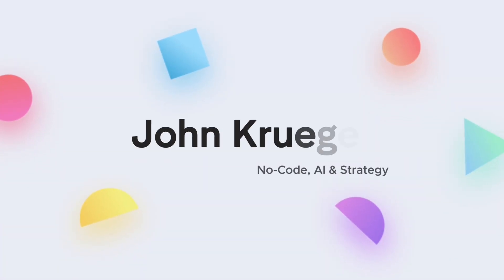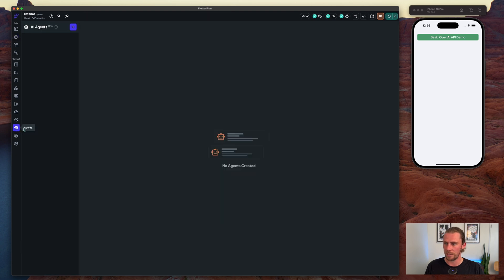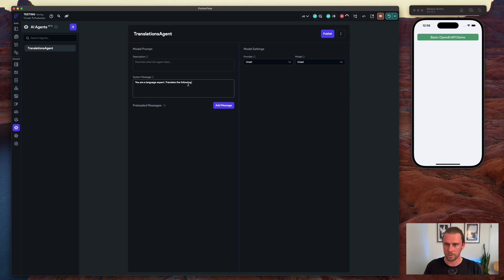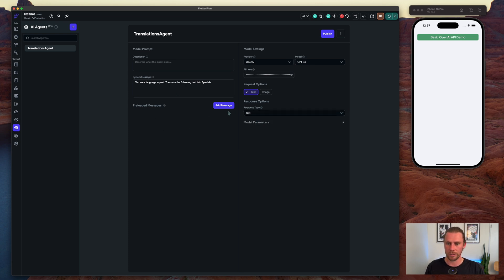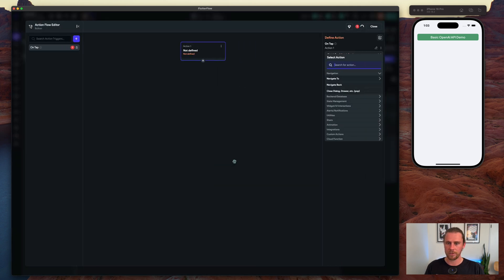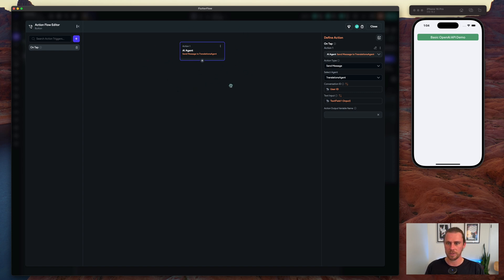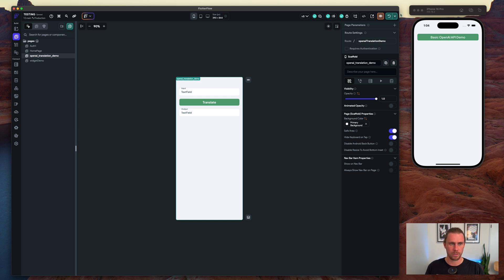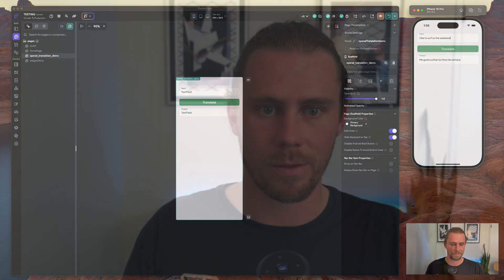FlutterFlow Agents Part 1: How to set up FlutterFlow Agents with OpenAI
🤖 Intro to FlutterFlow Agents – Use OpenAI Assistants with Zero Backend Setup!

FlutterFlow just released a powerful new feature called Agents, and it’s a game-changer for anyone looking to integrate OpenAI Assistants directly into their app — without writing backend code.

In this video, I’ll walk you through:
 • How to set up your first Agent inside FlutterFlow
 • How to integrate the Agent with the UI

Whether you’re building an AI chatbot, support assistant, or custom AI feature — this update makes it faster and easier than ever.

👋 About This Channel:
I help founders and creators build real-world apps using AI, no-code, and automation tools.

💬 Have questions about FlutterFlow Agents or Assistant APIs? Drop a comment — I reply to every one!